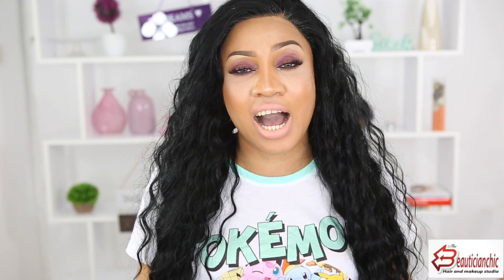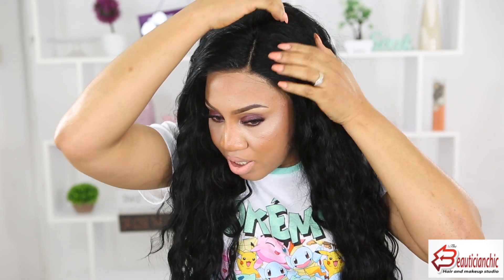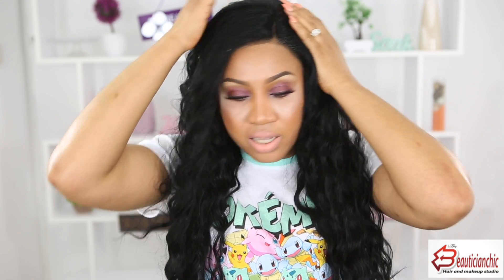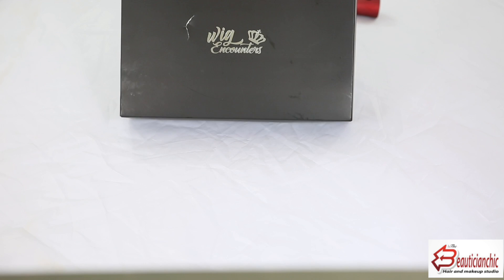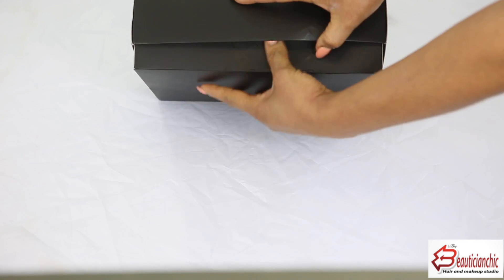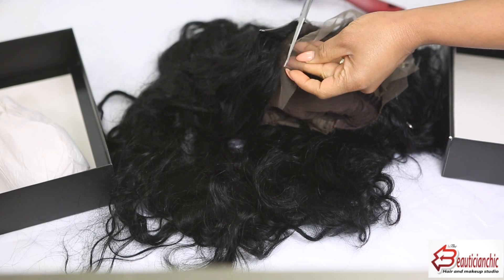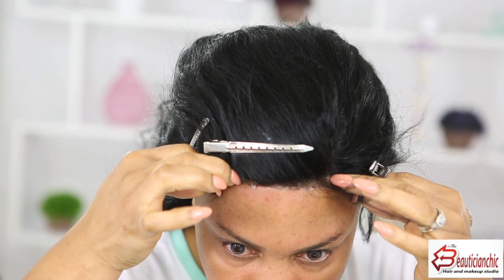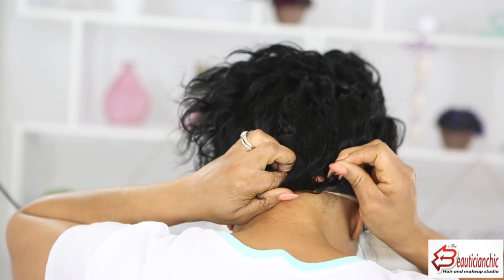WIG ENCOUNTERS AFFORDABLE WIG FOR BEGINNERS -INSTALLING MY LACE FRONTAL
This is WIG ENCOUNTERS AFFORDABLE WIG FOR BEGINNERS -INSTALLING MY LACE FRONTAL

HAIR INFO
22 inches Indian remy wavy lace front human hair wig - LFW068
Hair Color : #1 jet black (can not be bleached or redyed)
Hair Length : 22 inches
Cap Construction : Glueless Lace front cap
Bleached knots around the perimeter

xxxx